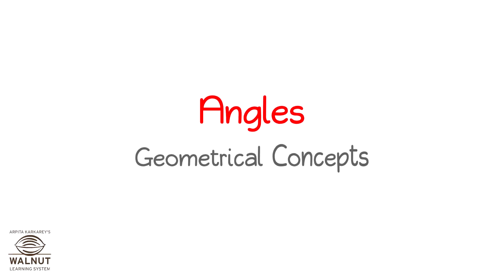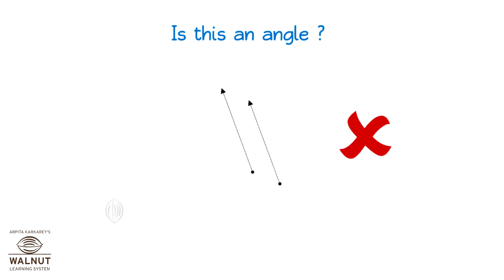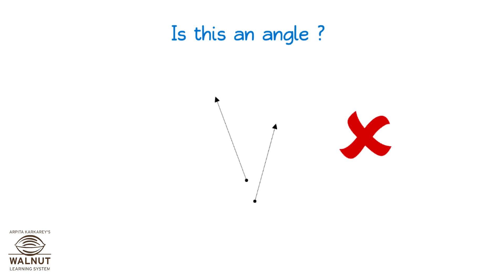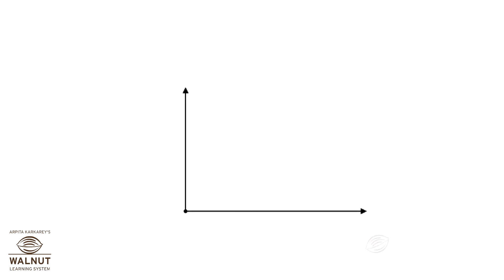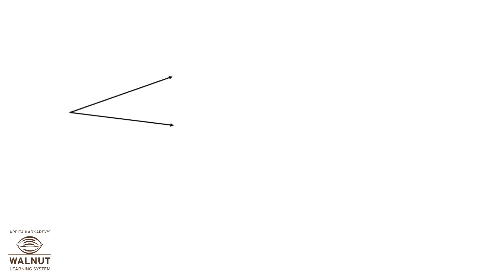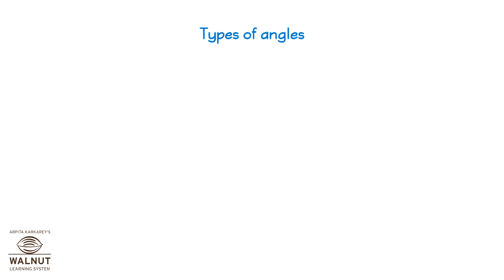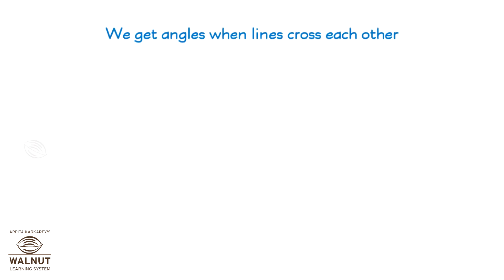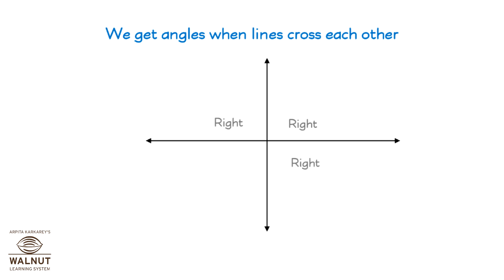4 Math - Geometrical Concepts - Angles